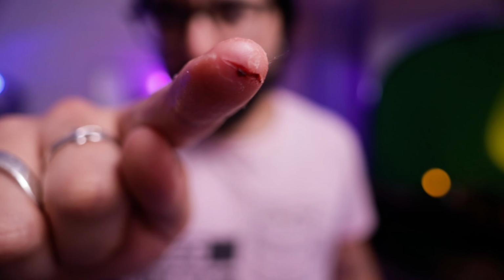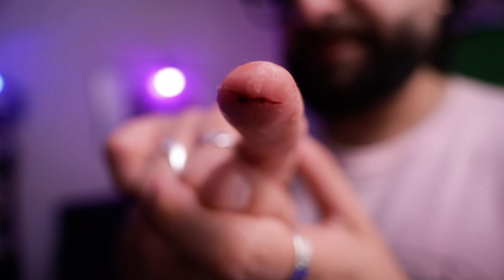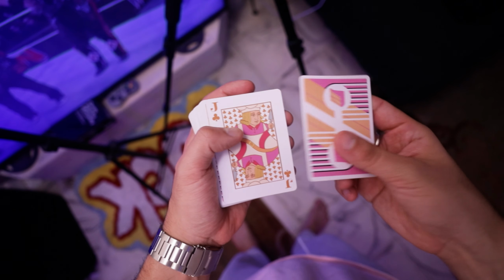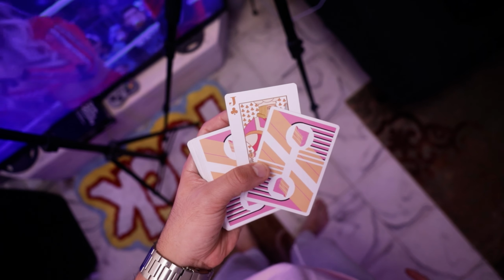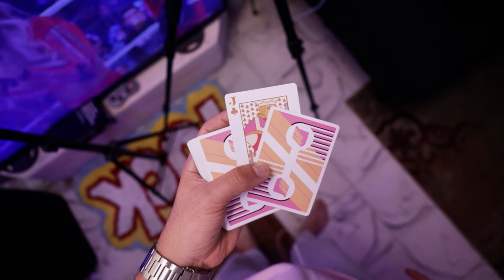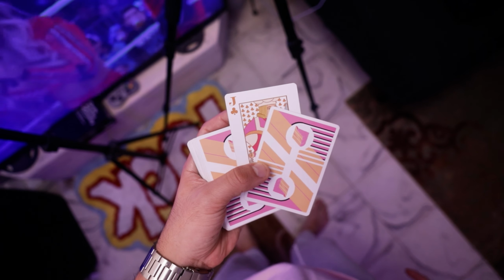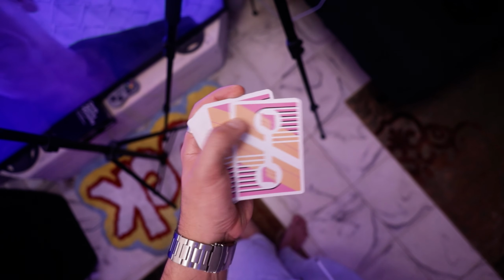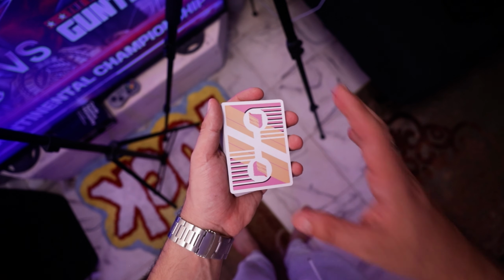ACAAN | Any Card At Any Number - Easy Tutorial